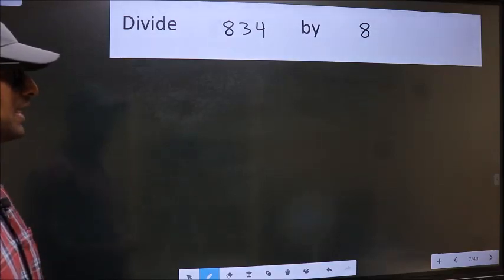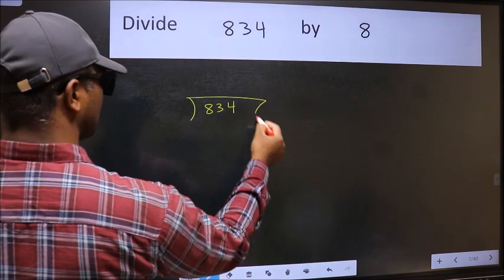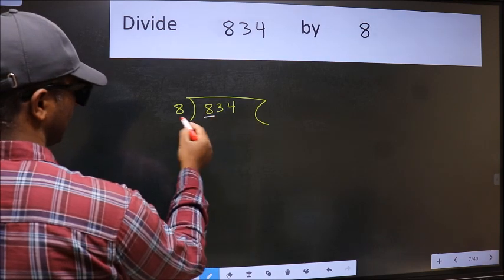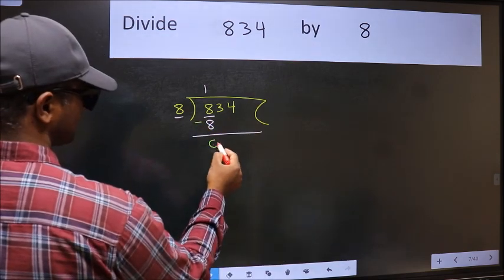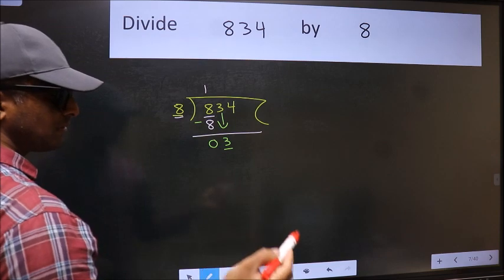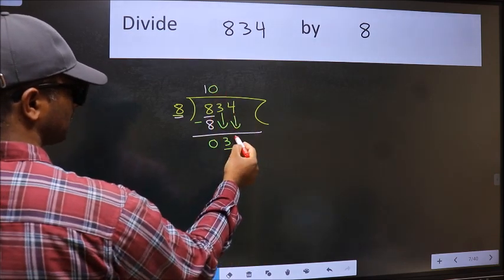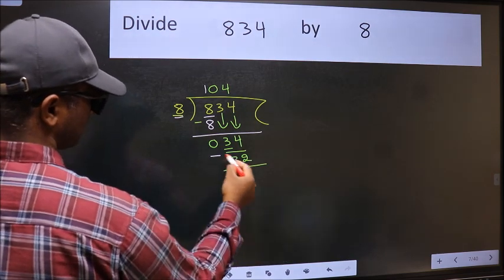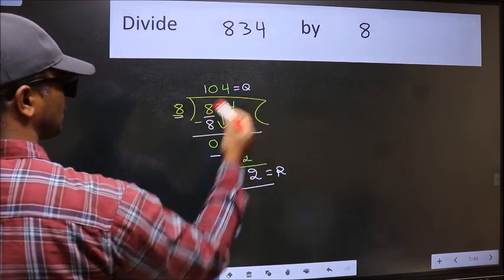Divide 834 by 8 many get this quotient wrong